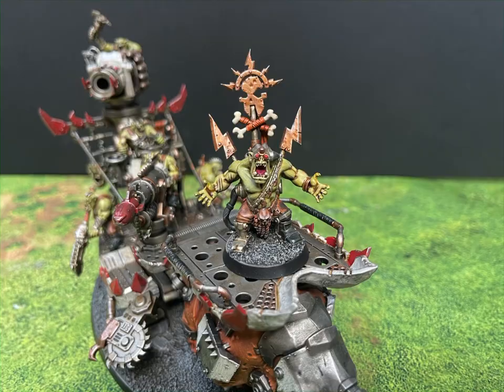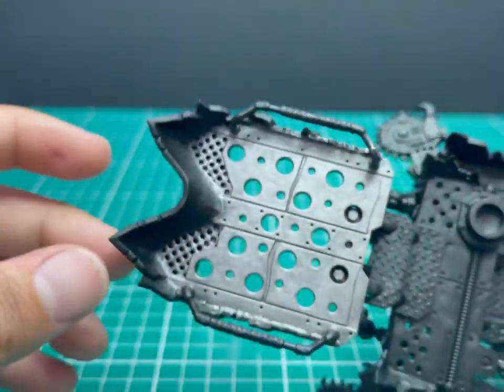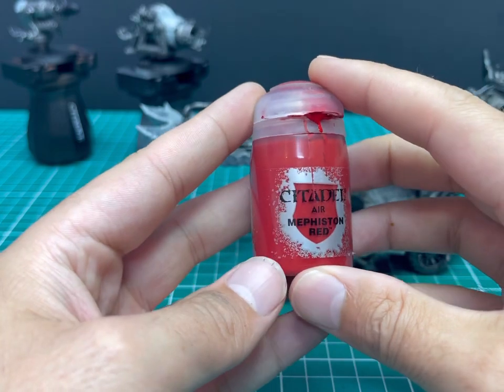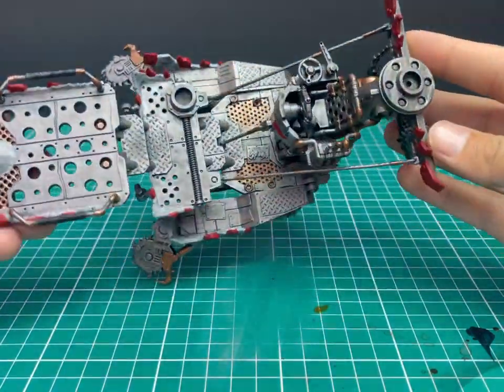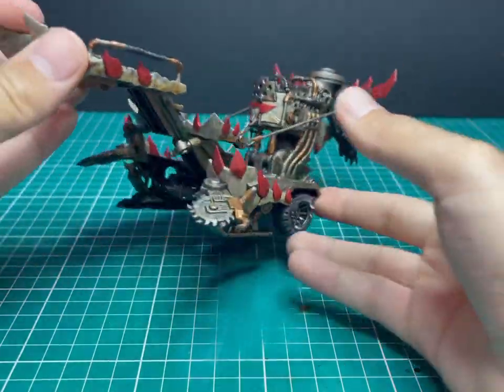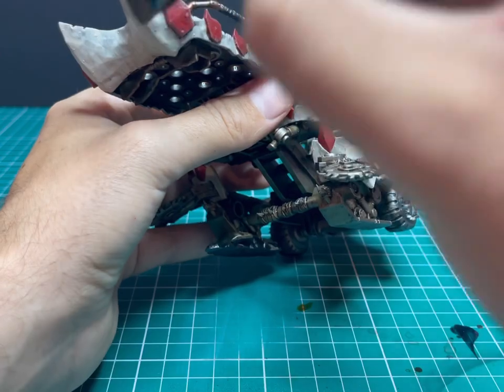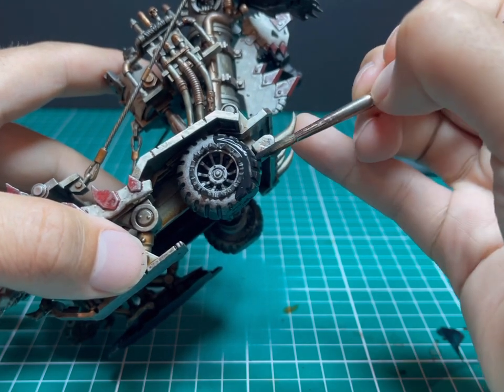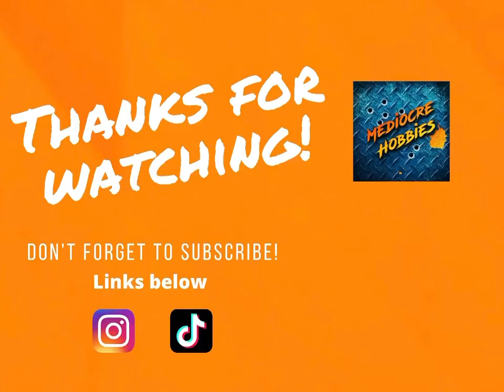How to Paint: Ork Kill Rig for Beast Snagga Boyz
Hi guys! Andy back again, this time it's a 40k painting tutorial!

My jaw dropped when I saw the Kill Rig revealed earlier this year for the Beast Snaggas range, I couldn't wait to get my hands on it! The whole piece might look complicated to paint, but as you can see from this tutorial, once you break down the model, it's very easy to tackle. There are two build options with this model, a Kill Rig, or a Hunta Rig. I went with the Hunta Rig but both models are very similar so the tutorial works no matter what you choose!

The adorable tramplasquig, giant squig, rhino squig...whatever you want to call him was very enjoyable to paint, and you can follow my other tutorials linked below to paint both him and the Ork Wurrboys that ride along on the rig.

What's your favourite model in the Beast Snagga range so far? Let me know below!

Here's a list of the paints I used, in order:
Primer:

Paints:
Leadbelcher (base)
Grey Seer (base)
Mesphiston Red (base)
Balthasar Gold (base)
Seraphim Sepia (shade)
Wraith bone (base)
Leadbelcher (base)

If you use the tutorial on your own model, I'd love to see the results! Drop the video a like-it helps my channel a lot too!

Check my other social media for more content. Follow me on

Andy